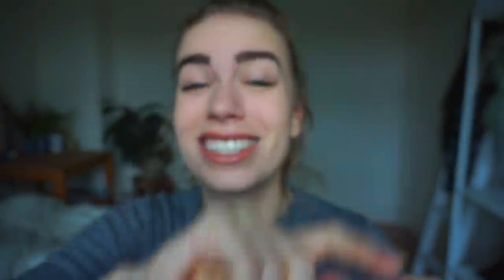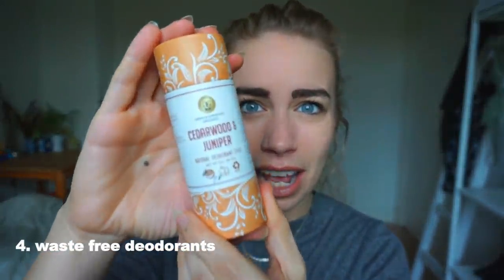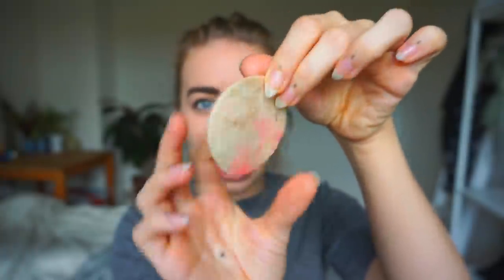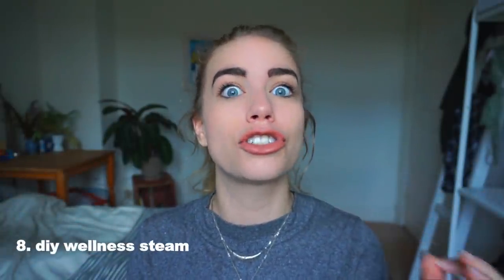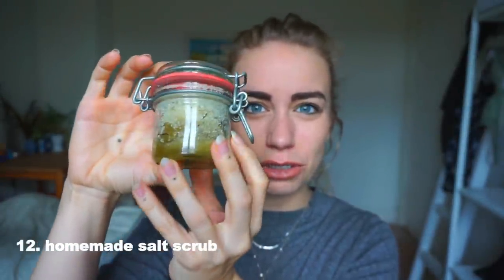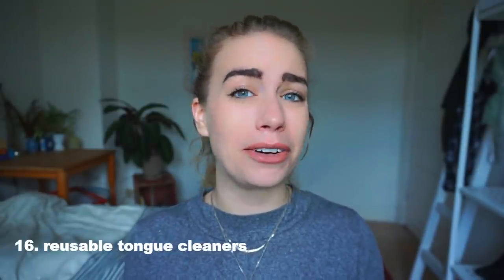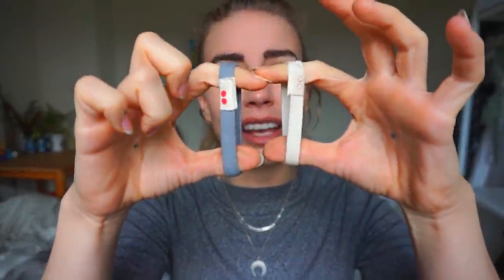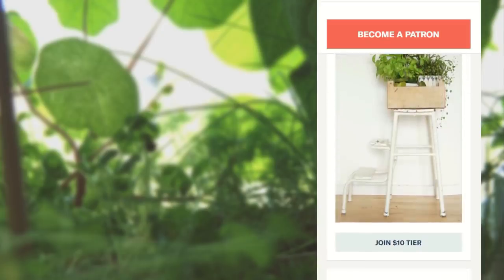20 ZERO WASTE BEAUTY TIPS // skin, hair, makeup, nails & teeth